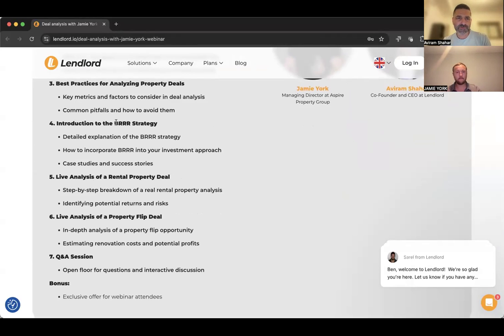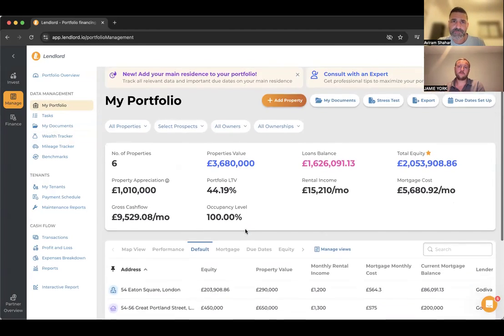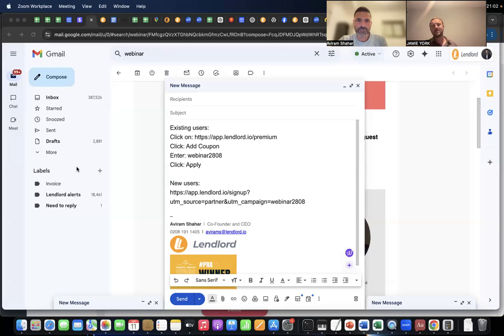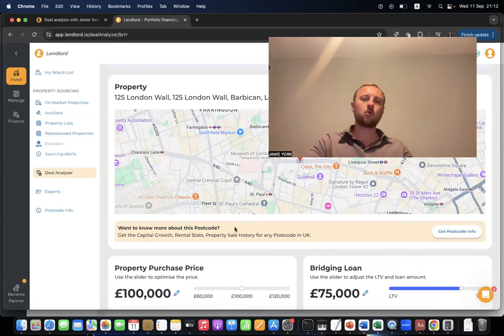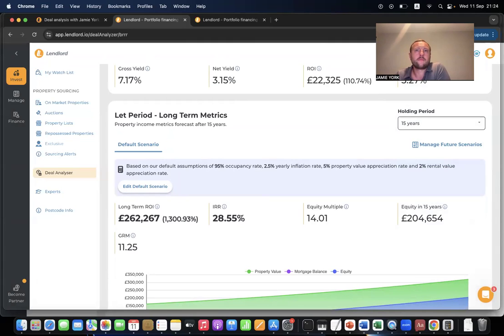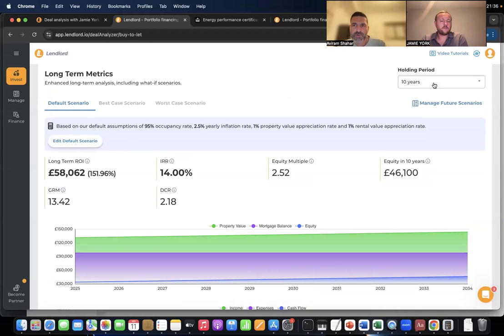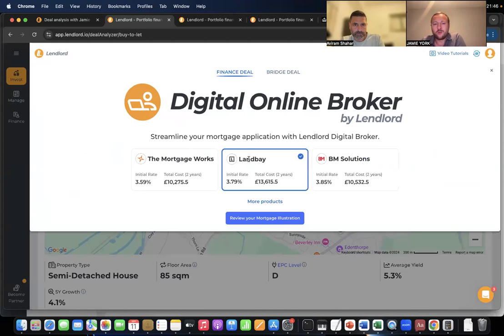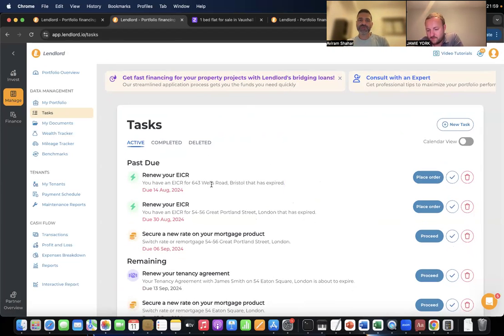Mastering Property Sourcing and Deal Analysis: A Comprehensive Guide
Watch the recorded webinar with Jamie York and Lendlord to elevate your property sourcing and analysis skills.